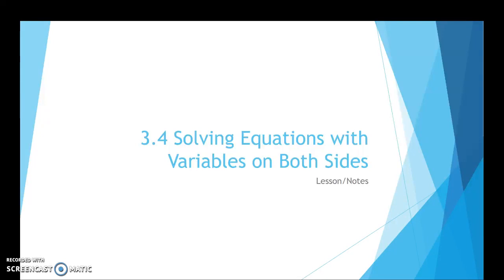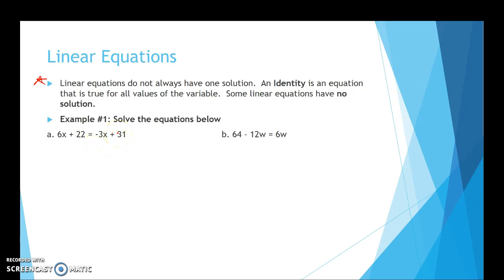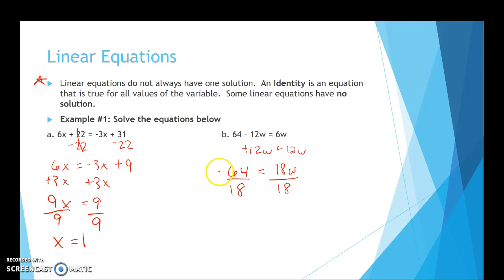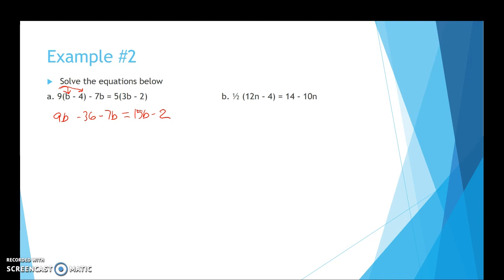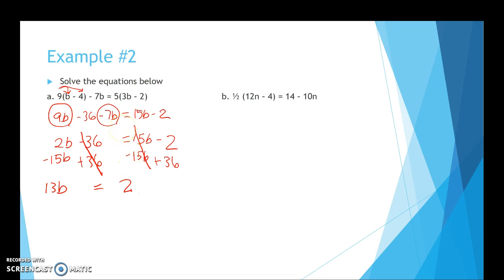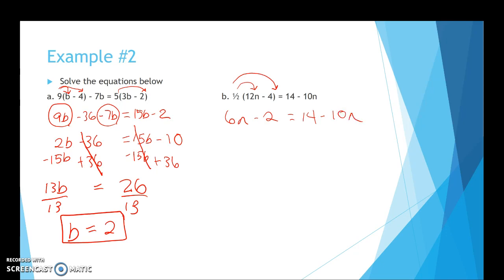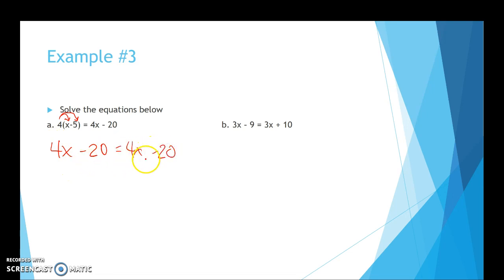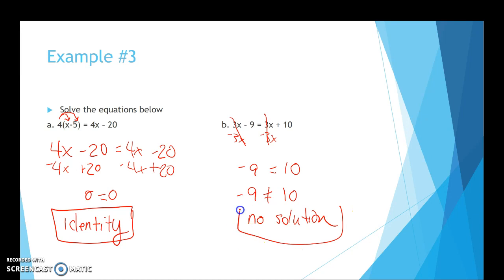3.4 Solving Equations with Vairables on both sides